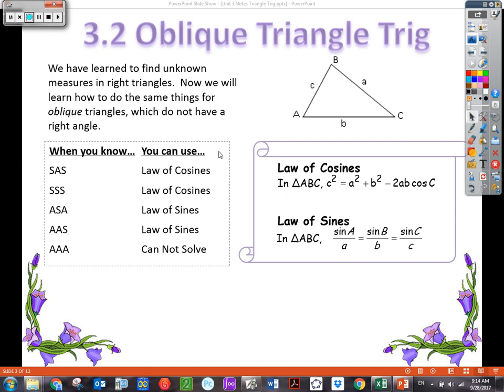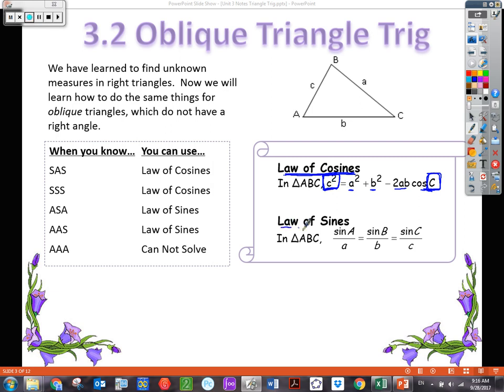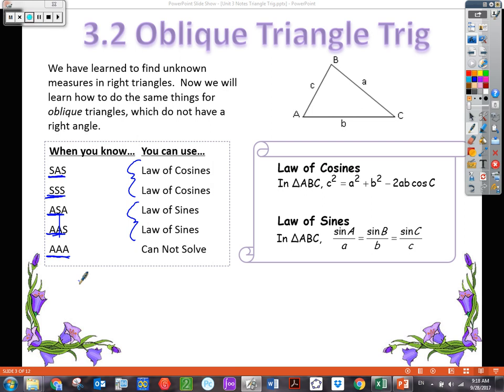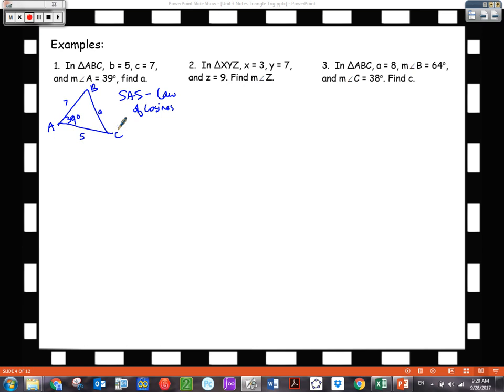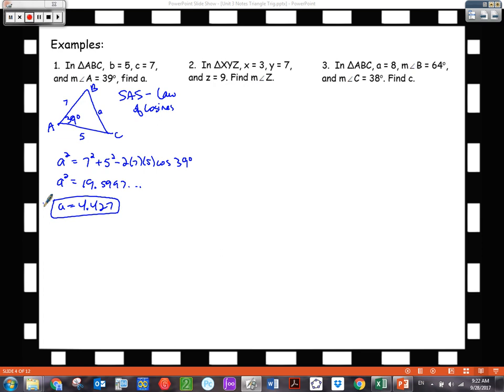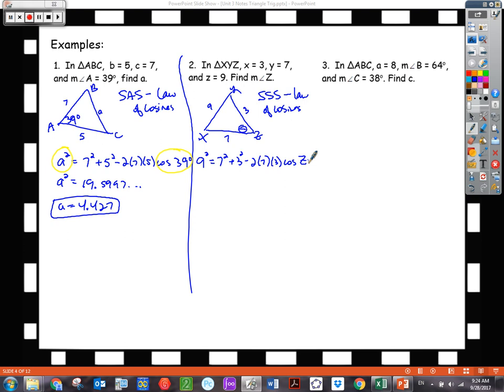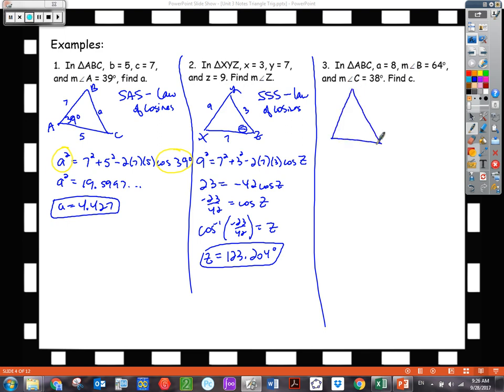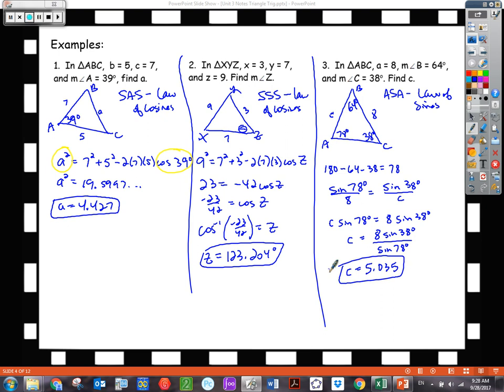Precal TAG 3-2 Oblique Triangles: Law of Cosines & Sine